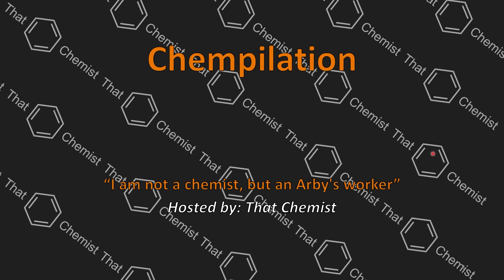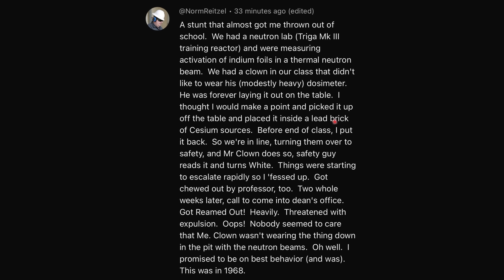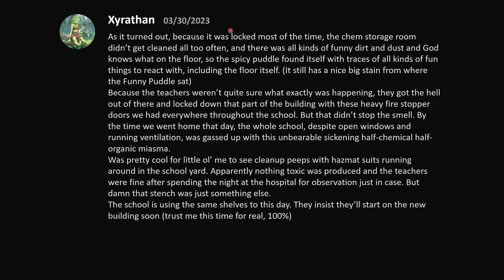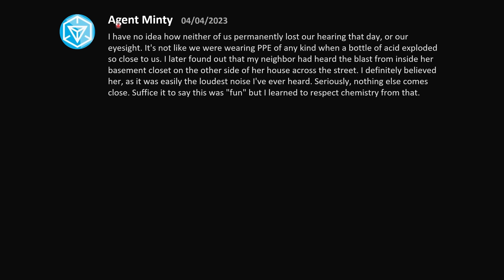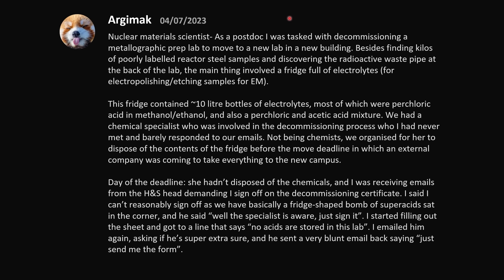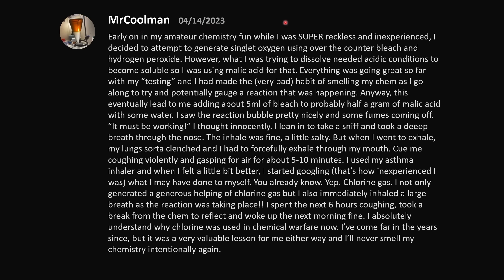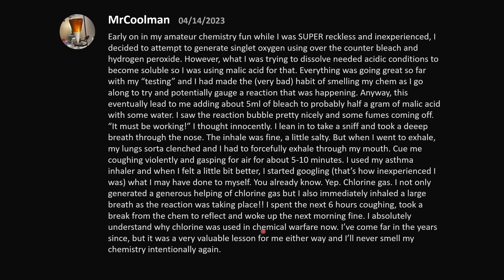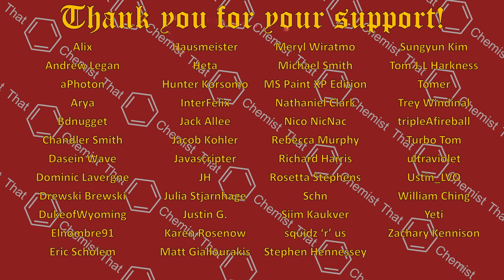He Made Chlorine at an Arby's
This is an episode in the Extreme Chempilation series - expect mild profanity and stories that some viewers may find disturbing.

Summary
This video shares various personal anecdotes and experiences related to dangerous chemical mishaps and accidents. The stories involve incidents such as inhaling hydrogen chloride gas, mishandling radioactive materials, chemical spills, and risky experiments with acids and bleach. The narratives emphasize the importance of safety precautions and responsible handling of chemicals.

Highlights
💣 Inhaling hydrogen chloride gas caused a shocking and unpleasant experience.
📏 Generating anhydrous hydrogen chloride and its dangers.
🚧 Mishandling radioactive materials and the consequences.
🌪️ A chemical spill in a school caused a nauseating smell throughout the building.
💥 A bottle of acid exploded during a reckless experiment, causing a loud noise and potential harm.
🧪 Mixing bleach and acids resulted in the creation of dangerous gases.
⚠️ Clumsy lab technician spilled sulfuric acid, risking injury.
💥 Improper mixing of sulfuric acid and sodium hydroxide led to a geyser-like reaction.
🧪 Personal reflections on chemical mishaps and the importance of safety precautions.

(The 'Summary' and 'Highlights' were generated using Glarity)